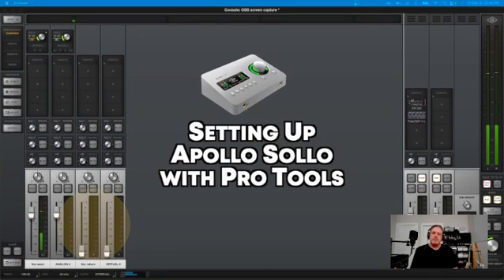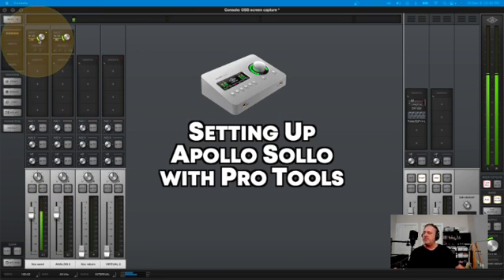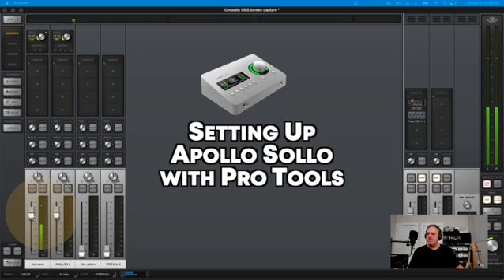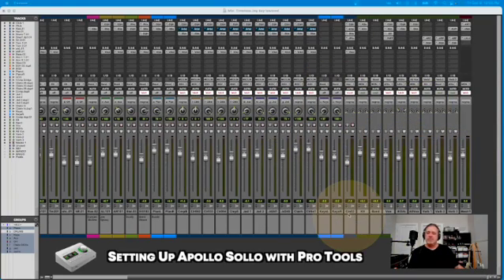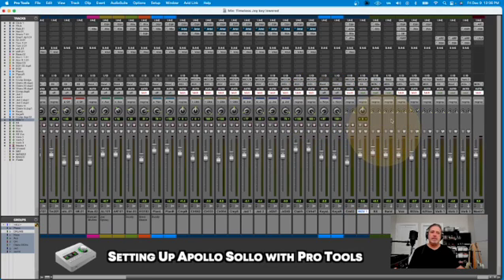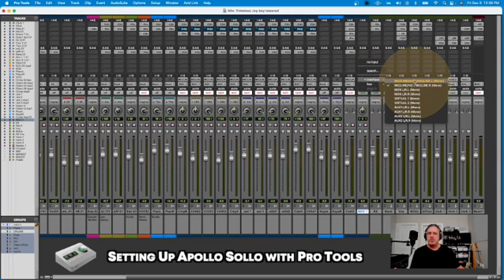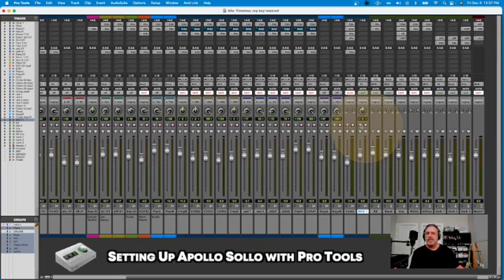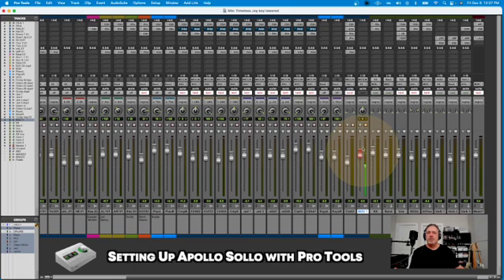Setting Up The Apollo Solo with Pro Tools on a Mac Computer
In this video, I'm going to show you how to set up the Apollo Solo with Pro Tools on a Mac computer. This video is designed for musicians and producers who want to get the most out of their Apollo Solo.

By following the tips in this video, you'll be able to get the most out of your Apollo Solo and create incredible music production projects. With the right set up, the Apollo Solo is capable of doing everything from recording vocals to recording full albums. So make sure to check out this video and learn how to set up your Apollo Solo with the best possible settings!

Gear used in this video:

Universal Audio Apollo Solo USB Heritage Edition: